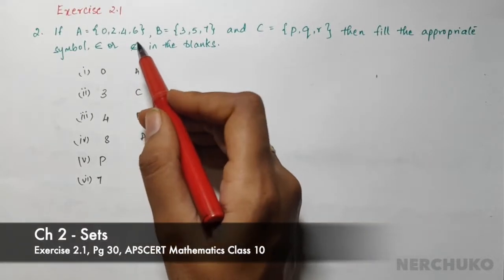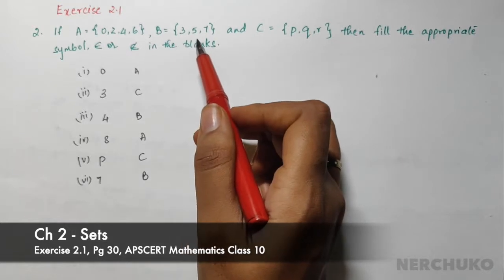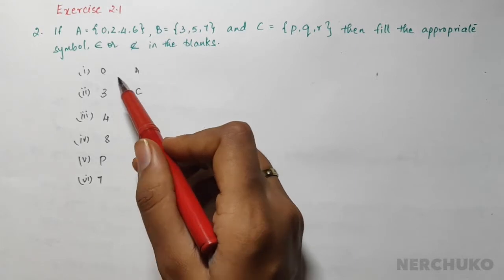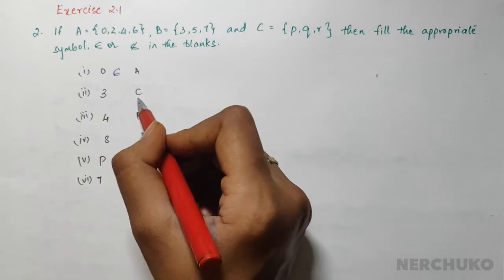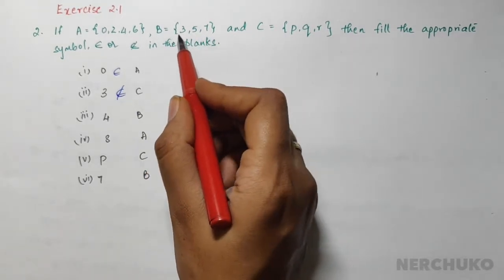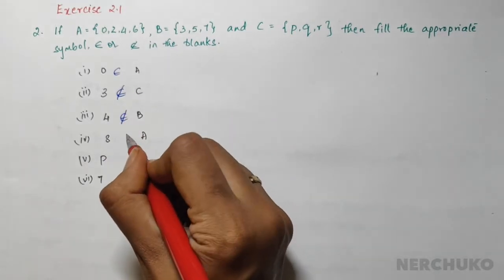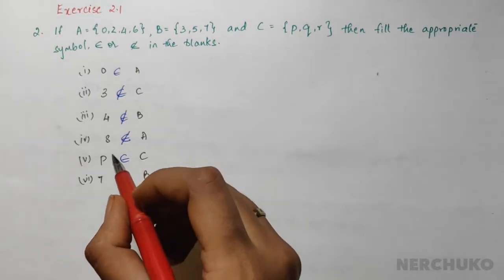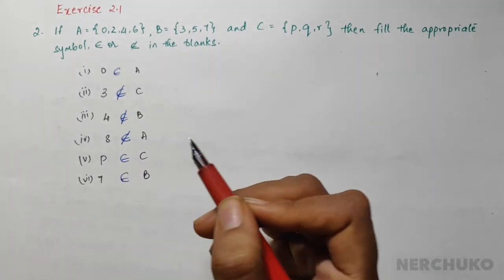If A={0,2,4,6},B={3,5,7} and C= {p,q,r} then fill appropriate symbol ∈ or ∉- Class 10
Ch 2 - Sets, Exercise 2.1
2. If A={0,2,4,6},B={3,5,7} and C= {p,q,r} then fill appropriate symbol ∈ or ∉ in the blanks
(i) 0 A
(ii) 3. C
(iii) 4. B
(iv) 8. A
(v) p .C
(vi) 7. B
AP SCERT Mathematics Textbook, Pg 30
CCE MODEL, AP/TG Class 10th SSC Syllabus

Lecture made and presented by Ms. Karunya Pentapalli